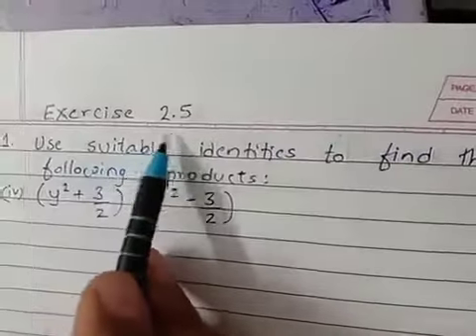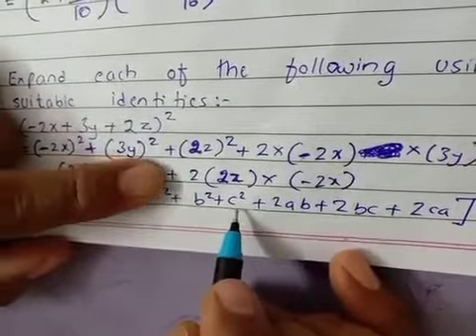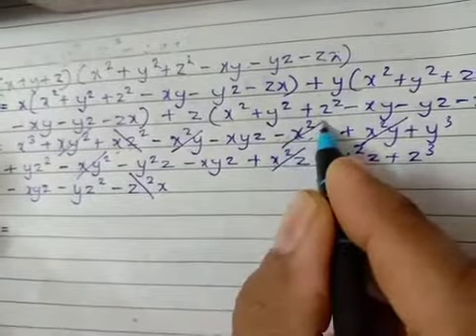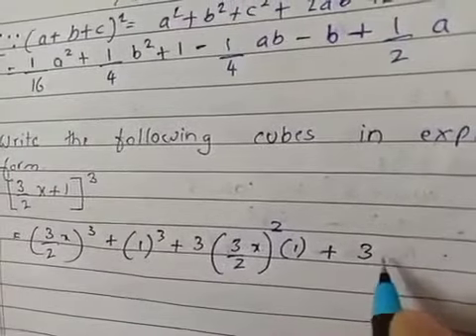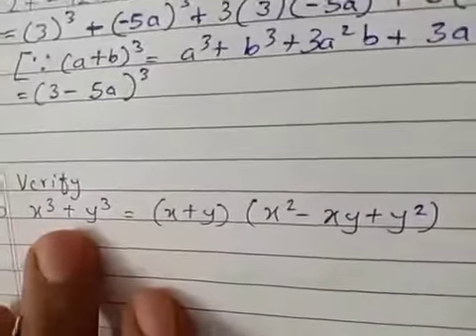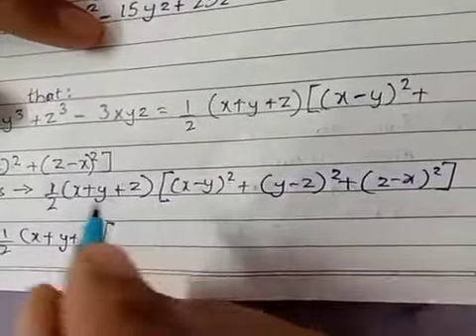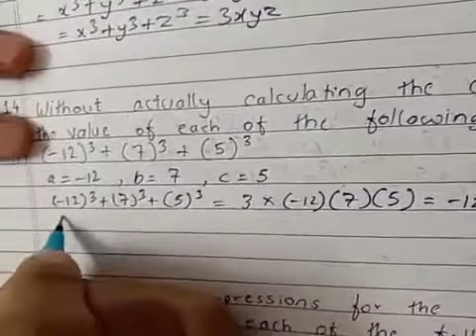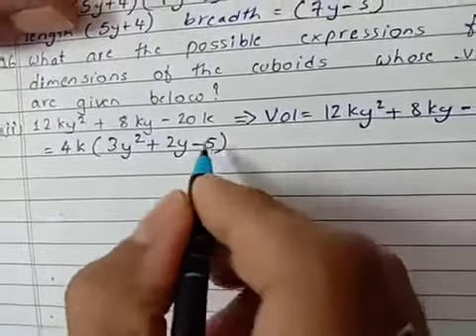Class-9 Mathematics "Polynomial" Part-4